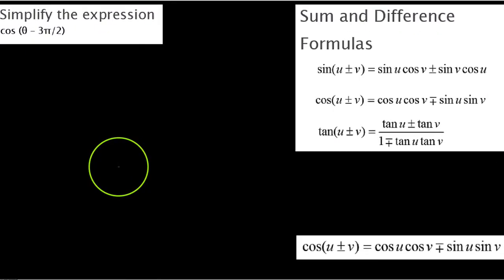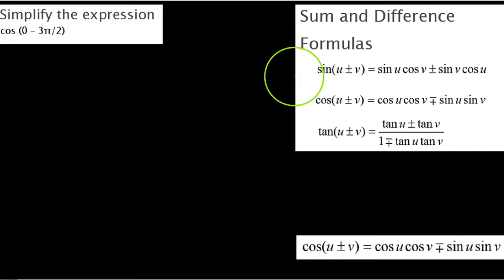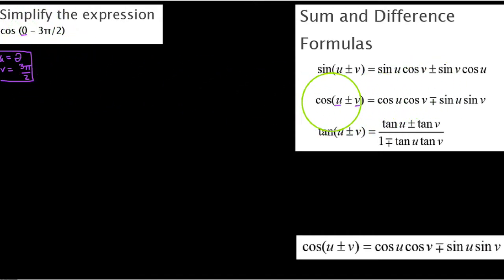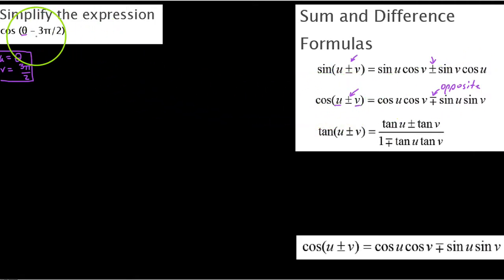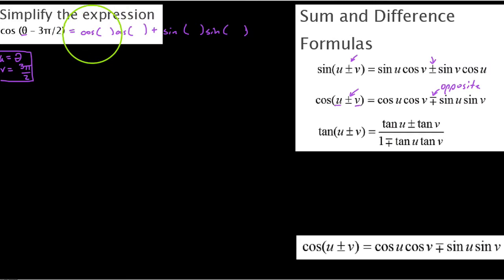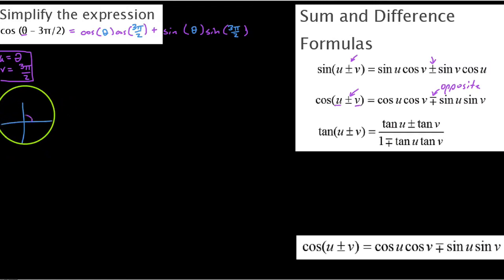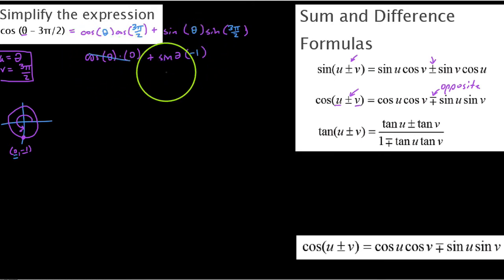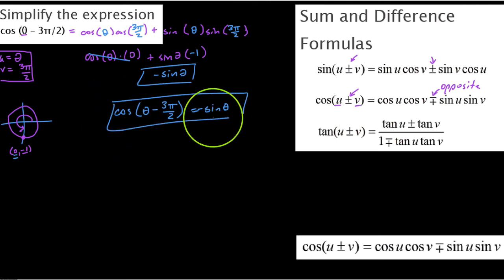HPC 5.4.2, Sum and difference formulas to simplify expressions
In this video I demonstrate how the trigonometric sum and difference formulas can be used to simplify expressions.